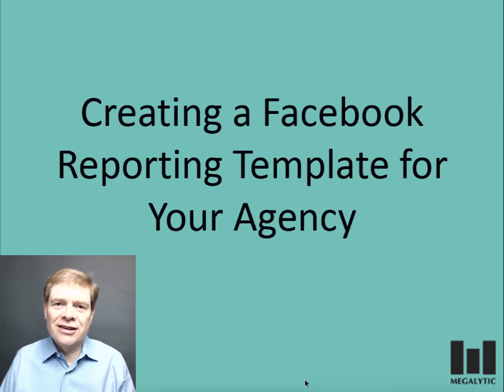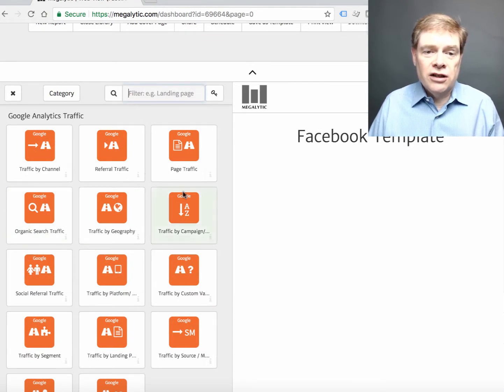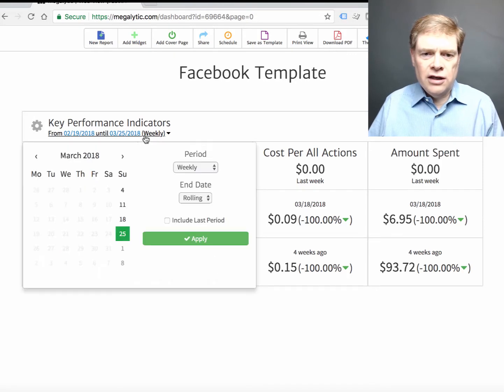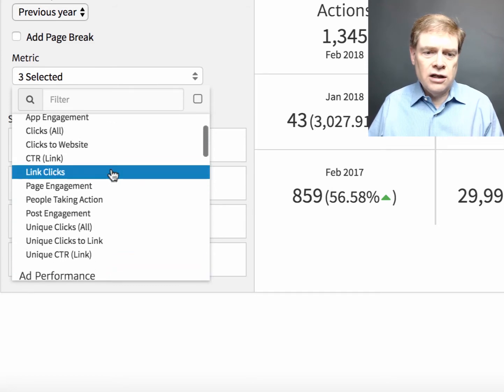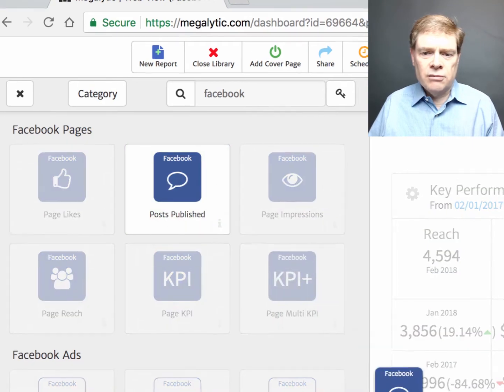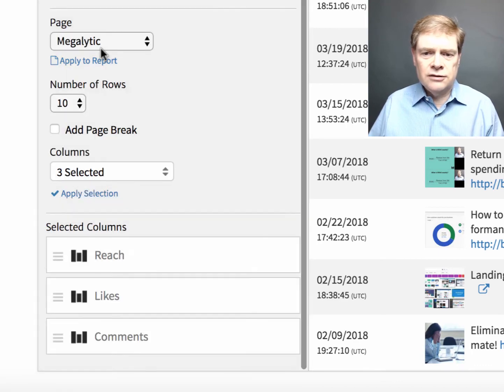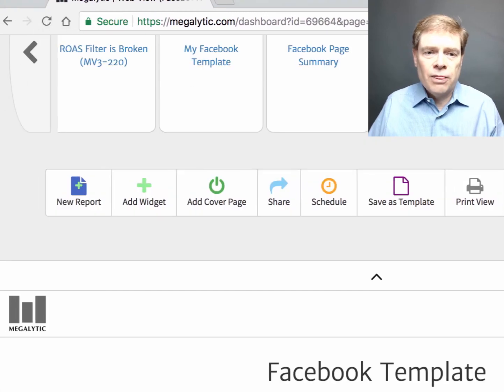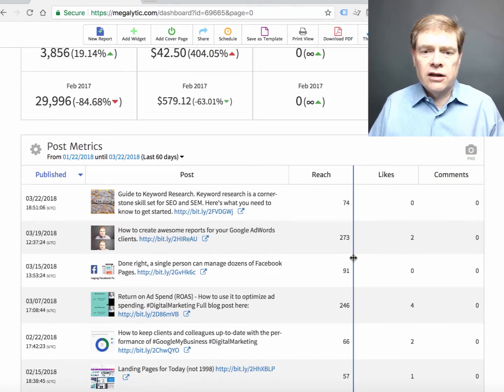Creating a Facebook Report Template for Agencies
An example Facebook report and step-by-step instructions on how to create your own template to meet the needs of your agency.